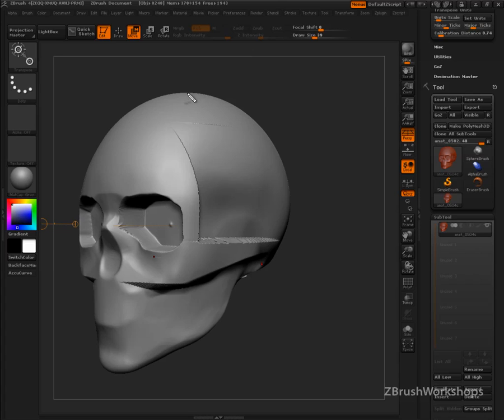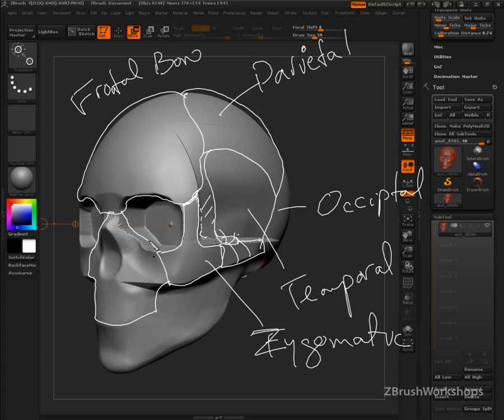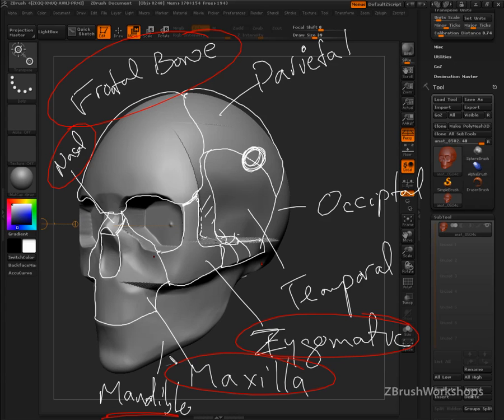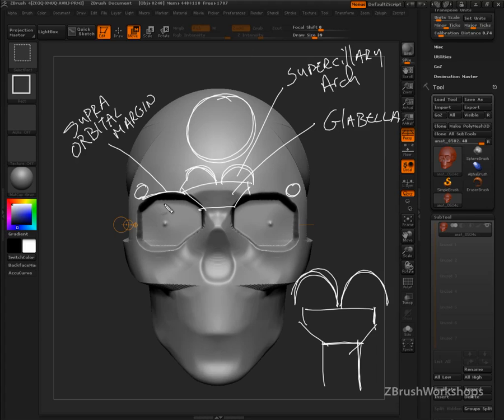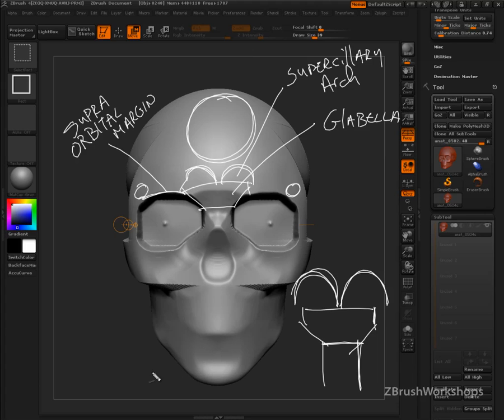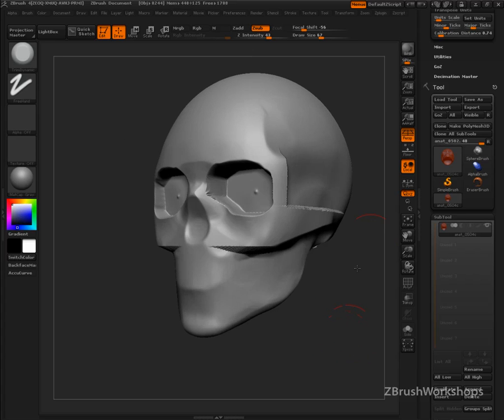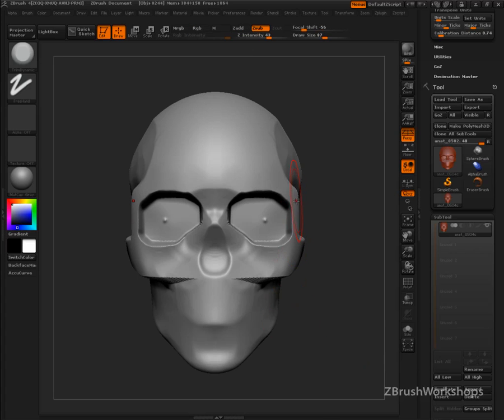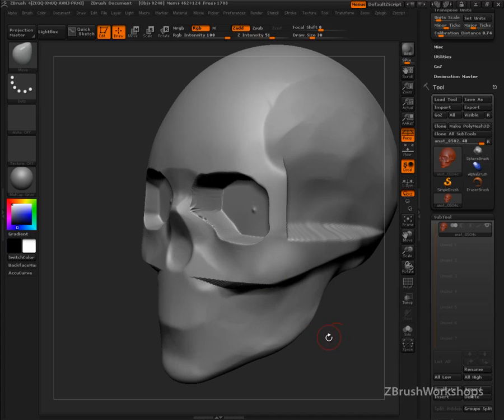anat m4 06